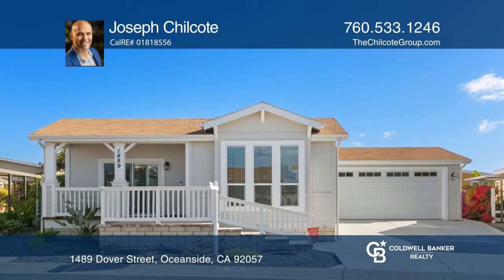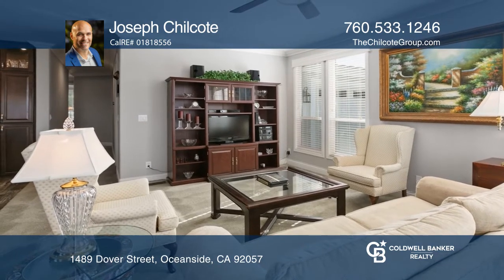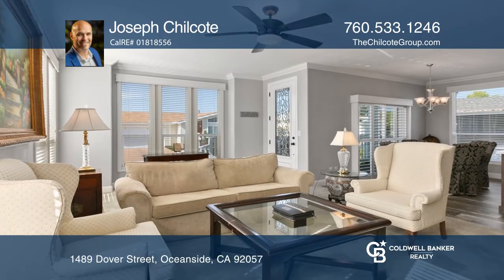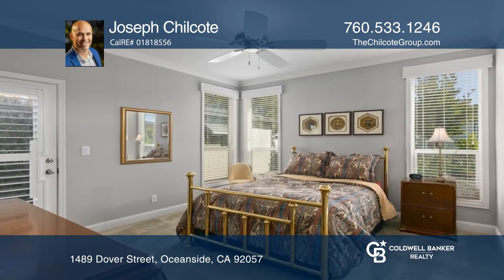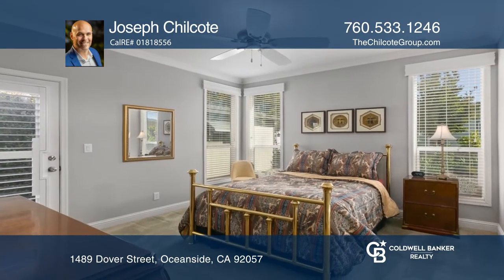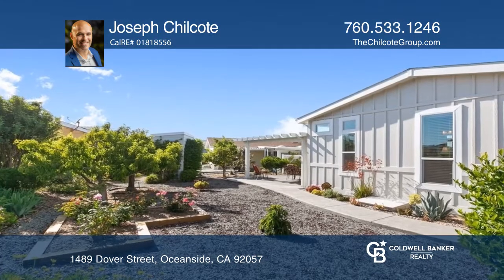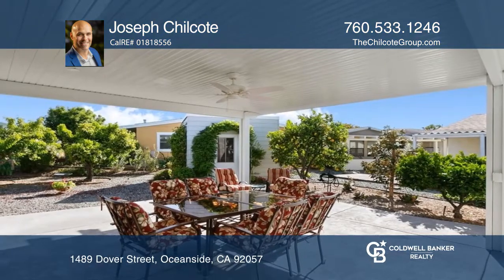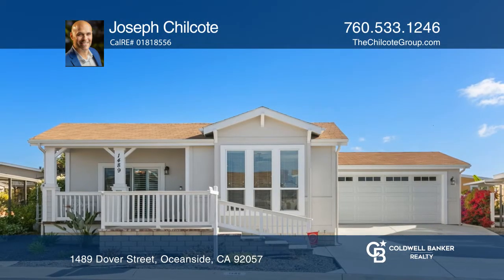1489 Dover Street Oceanside, CA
1489 Dover Street, Oceanside, CA

Your golden years destination awaits you!!! This gorgeous turnkey home, built in 2019, is nestled against the hills of Camp Pendleton. The property is 433A certified and offers a highly sought-after open concept living area and high ceilings throughout the house. Enjoy entertaining with your guests